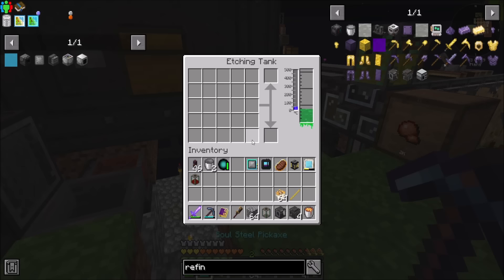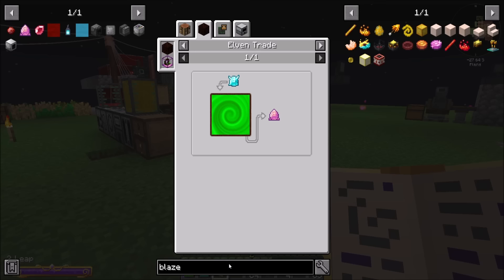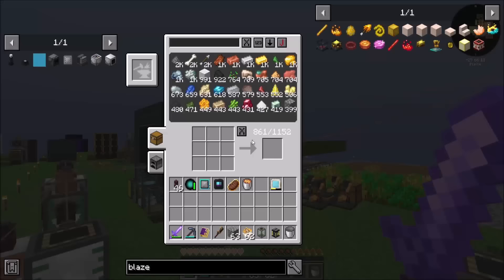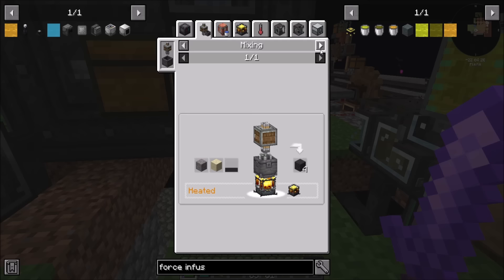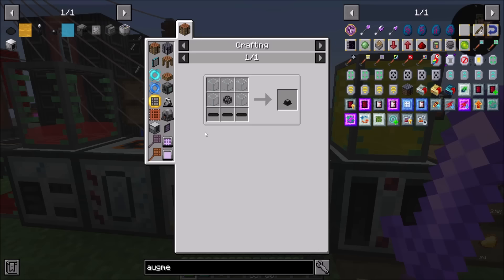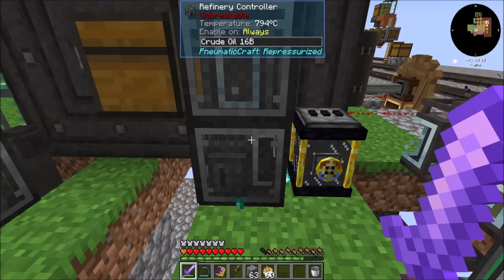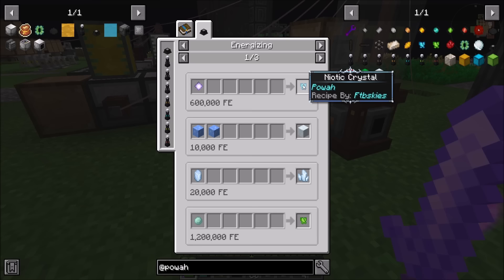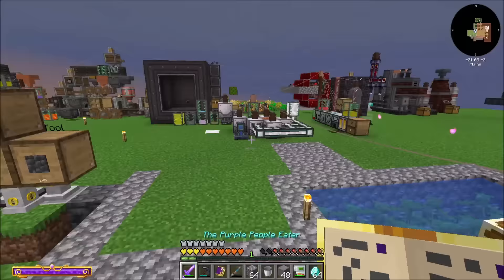FTB Skies Expert Ep46 Powah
Powah!